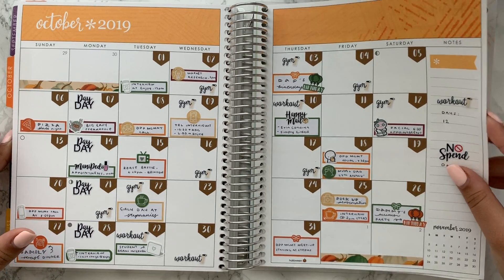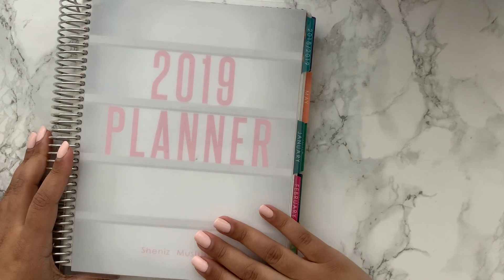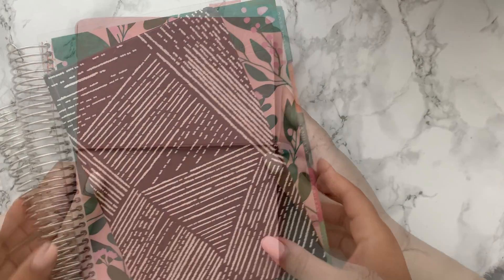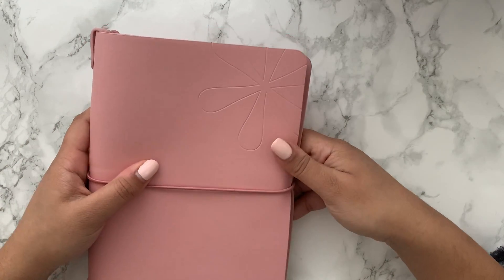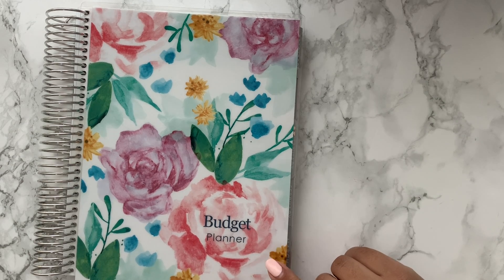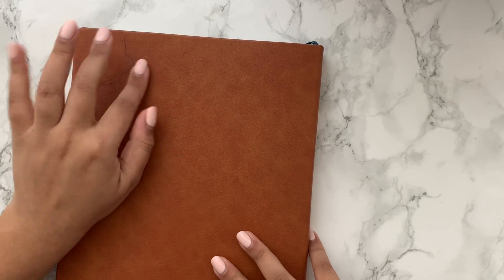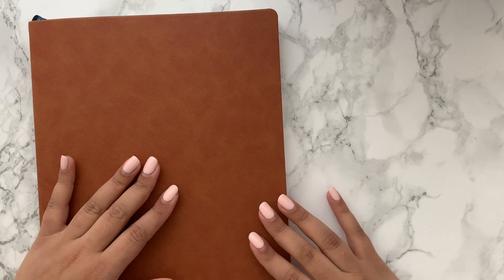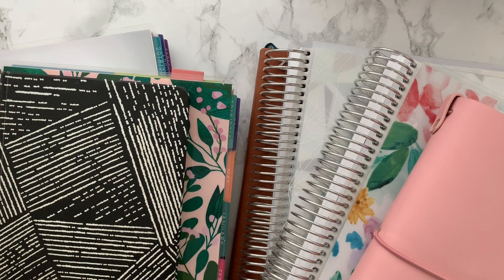Updated Planner Stack | 2019 Reflection, 2020 Reveal!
Hey friend!

A very belated happy new year! After taking some time off to recover from the flu, i'm back with my first video of 2020! In this video i'll be reflection on the planners I used in 2019, what worked and what didn't so well. I'll also be sharing what I plan to use this year and how i'll incorporate 4 planners into my routine.

- xo S

STACKRY:
$10 off your first shipment (US to UK affordable postal service)

ITEMS MENTIONED IN THIS VIDEO:
Erin Condren Hardbound Planner (unfortunately EC don't do the hardbound anymore, this is the closest replacement that I could find!)
Erin Condren Focused Planner (EC has run out of stock of this planner so i have linked the smaller black version instead!)